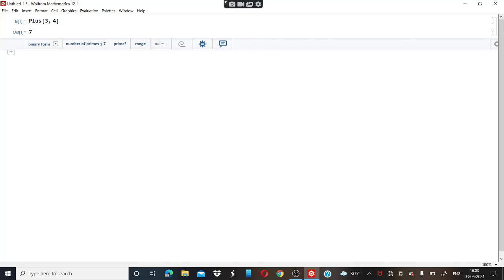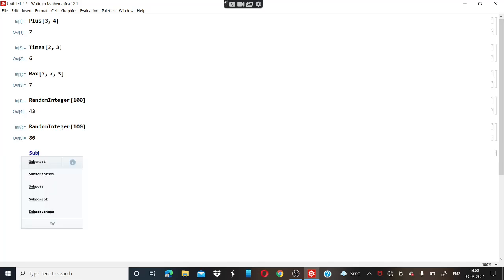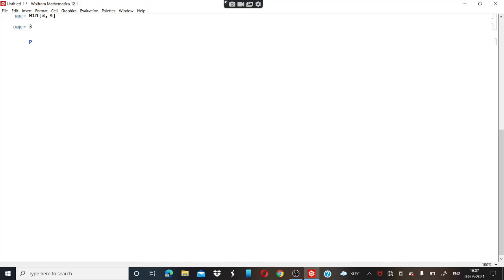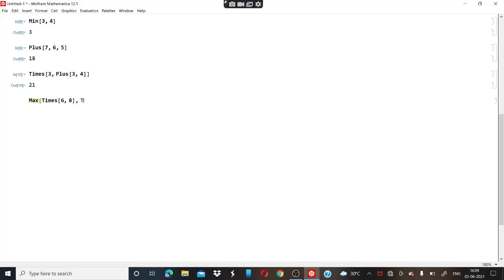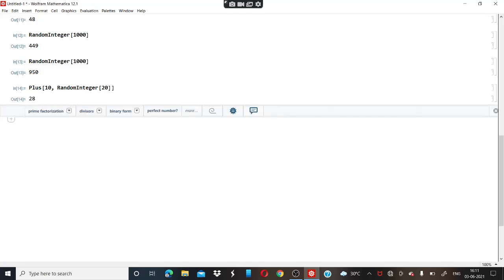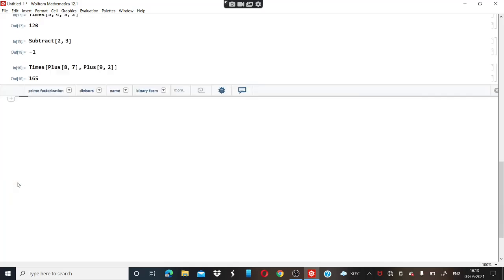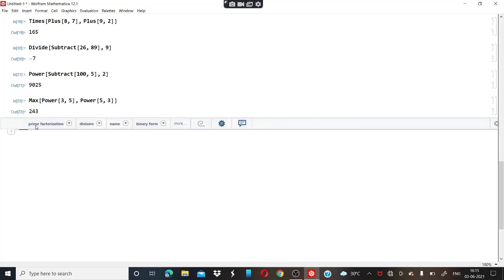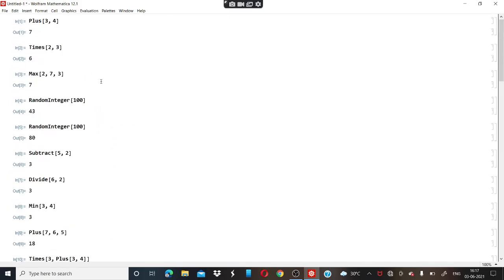Wolfram Mathematica | Introducing Functions in Mathematica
Hello Everyone, here is my video on Mathematica. I hope you are enjoying the series. In this video, I have tried to explain the need and use of functions in Mathematica. I here helped in solving exercises related to that. This video is a tutorial of Wolfram Mathematica Series. It is basically used to solve Mathematical Calculations. Mathematics Teachers can also include this in their maths syllabus to enhance the practical ability of students in Maths. This video will help you know about plus, subtract, Times, Divide, Power, Max, Min, RandomInteger in Wolfram Mathematica.